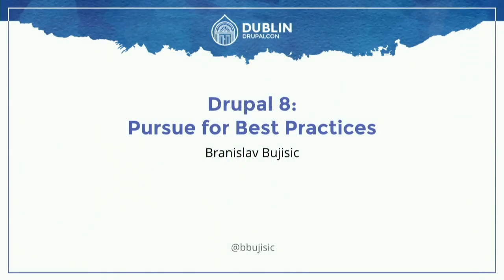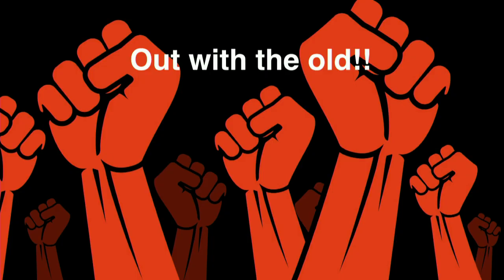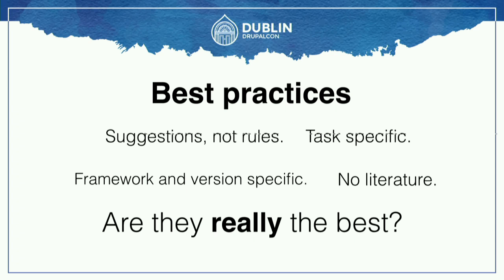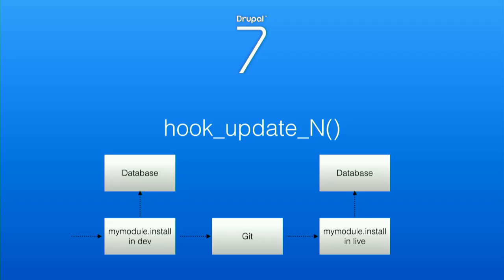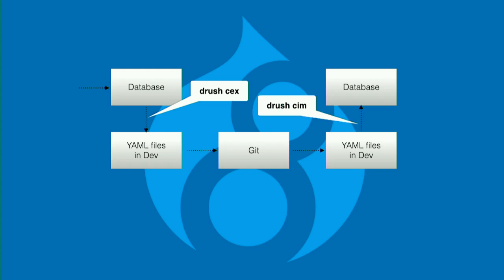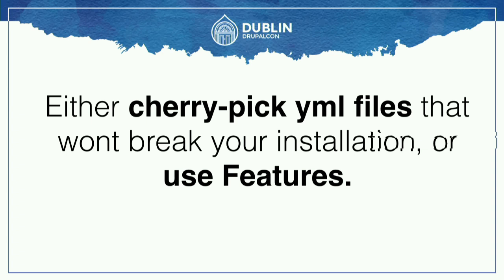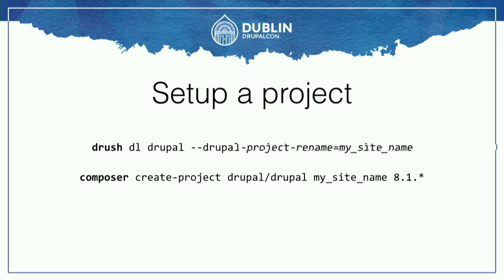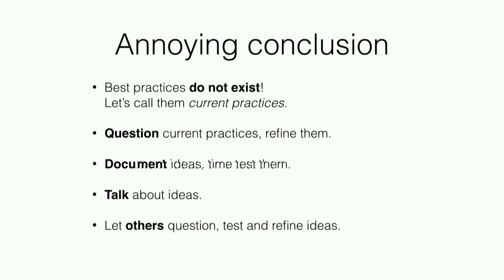DrupalCon Dublin 2016: Drupal 8: Pursue for Best Practices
Drupal 8 is out in the wild and all the cool kids are playing with it. User's manual is about to be written though! This session will try to help experienced Drupal 7 site builders to make the smooth change to Drupal 8, without the need to forget everything they learned and start over from the scratch. The emphasis will be on evolution of config management and deployment best practices and their place in a new Drupal 8 world, including:

Do's and Don'ts with Drupal config management.
Installation profiles -- quick start guide for seasoned D7 site builders.
Features module and how it can get useful in D8 too!
Composer in Drupal realm.
Miscellaneous gotcha's and wtf's.
All the presented problems will be from real-world projects and it will be allowed for participants to challenge proposed solutions in a way that will produce new knowledge and ideas.